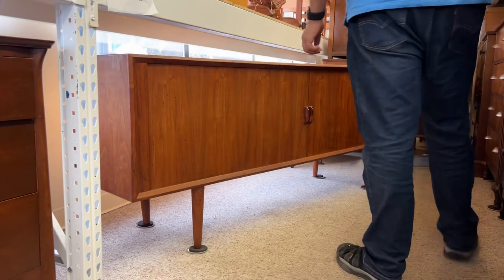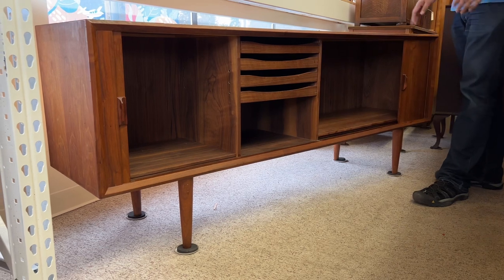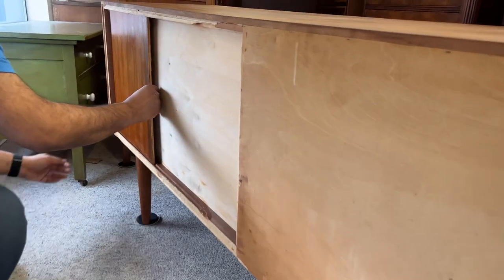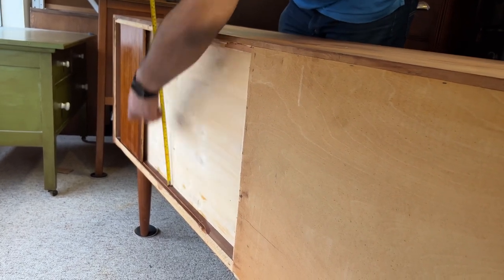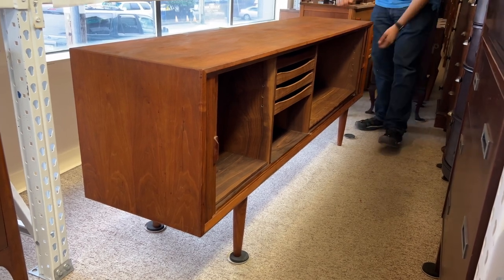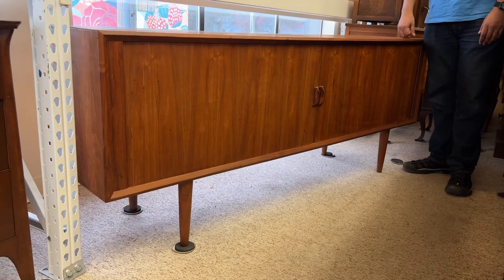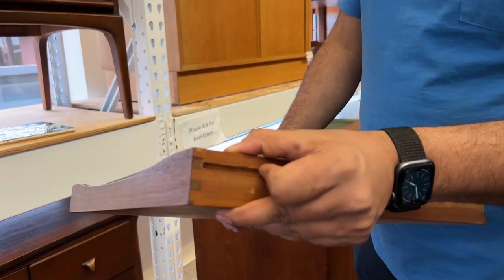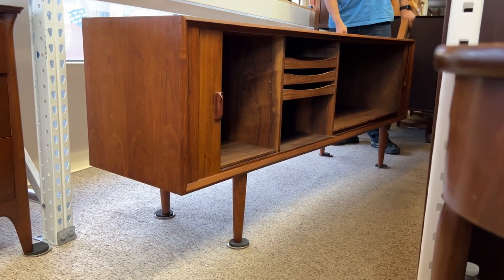Make it or Break it $5000 Repair Danish Mid Century Modern Credenza How to Fix Sticky Tambour Door